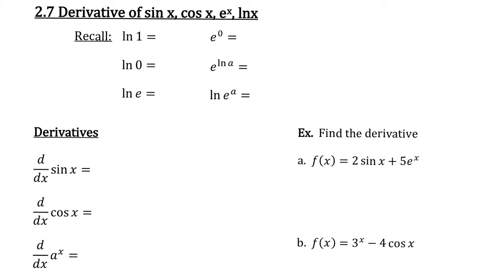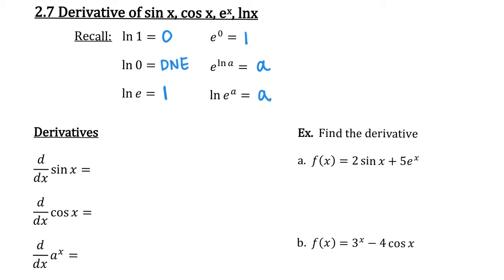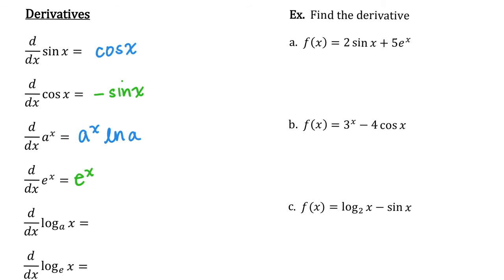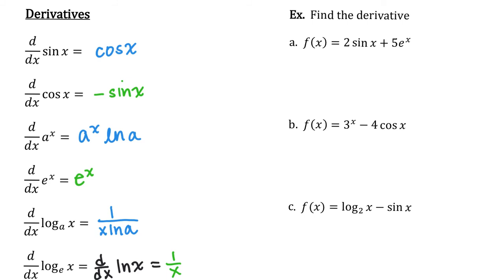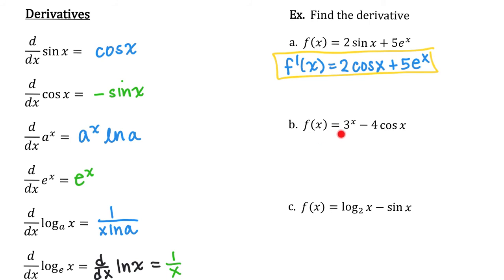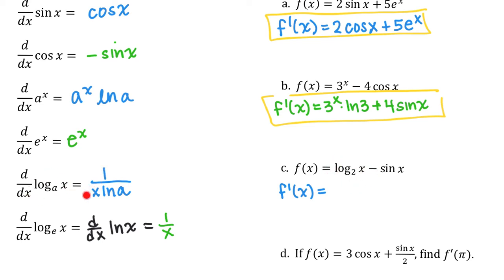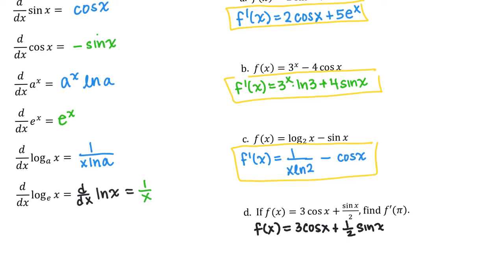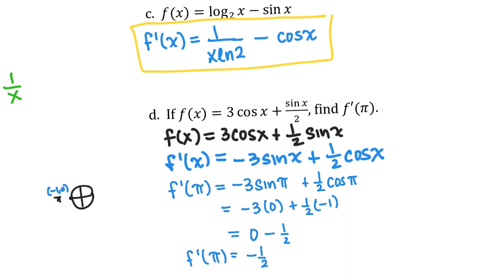2.7 Derivative of sin x, cos x, ln x, e^x